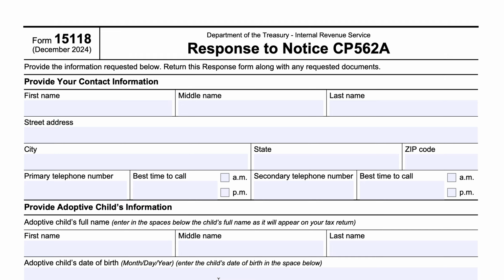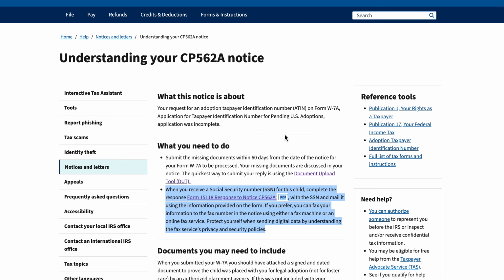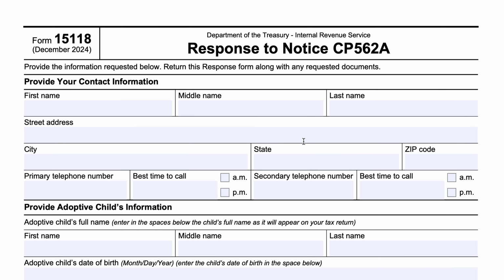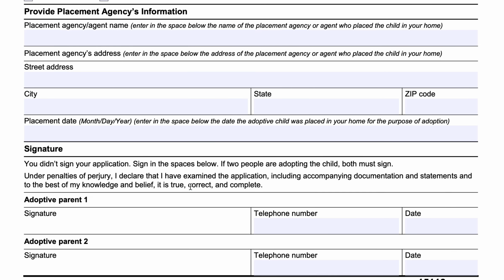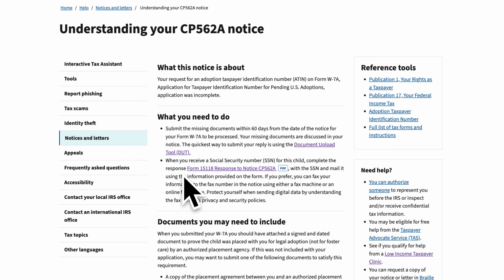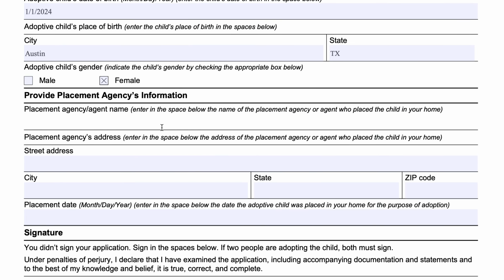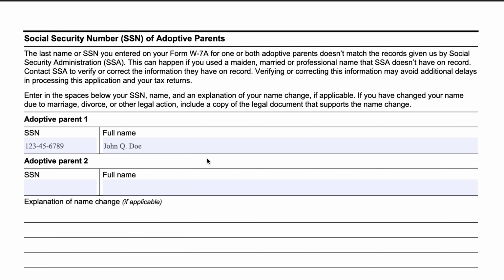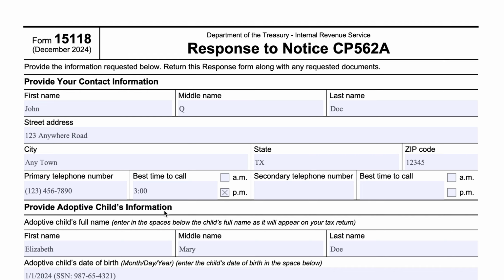IRS Form 15118 walkthrough (Response to Notice CP562A)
IRS Form W-7A, Application for Taxpayer Identification Number for Pending U.S. Adoptions

IRS Form W-7, Application For IRS Individual Taxpayer Identification Number